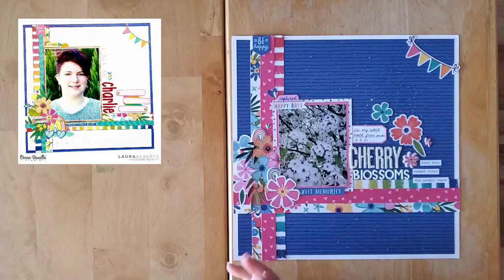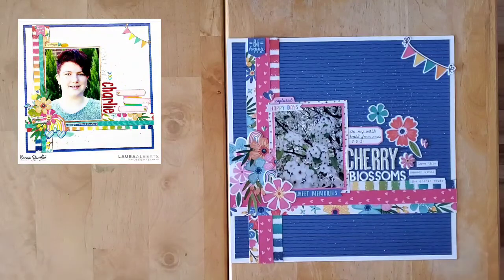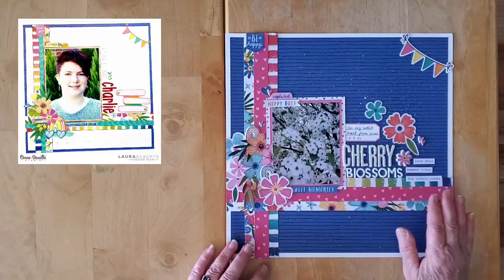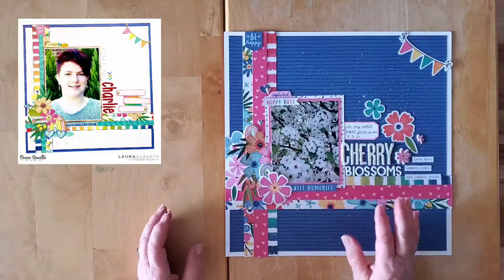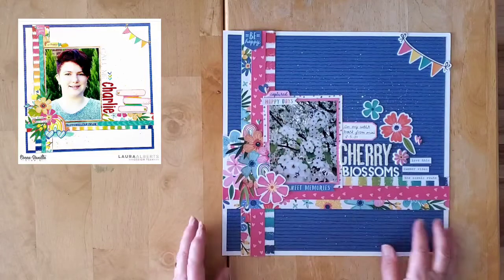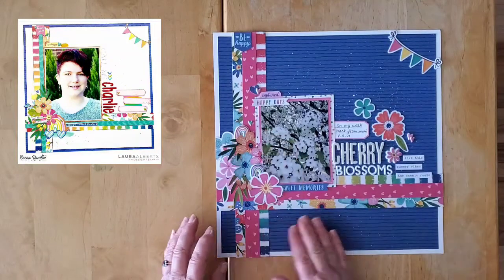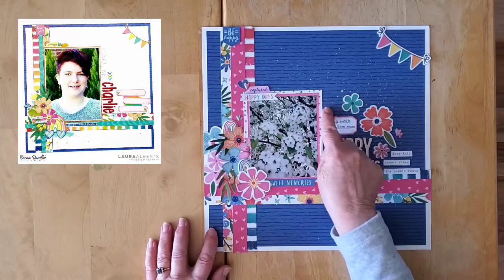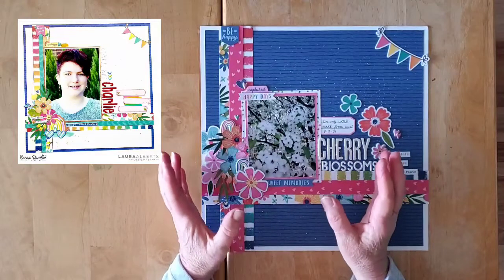MAY I SCRAPLIFT YOU DAY 12 (LAURA ALBERTS): 12X12 LAYOUT - CHERRY BLOSSOMS (COCOA VANILLA SUNKISSED)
Today, I am scraplifting the lovely, creative and oh so talented @lauraalbertscrafts

Playing on IG:
Vicky: Instagram.com/vickylopezduran
Sharon:  Instagram.com/pezscrapsagain/